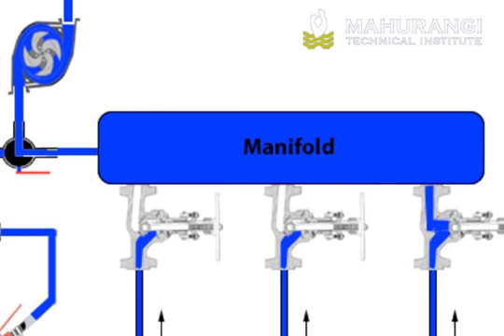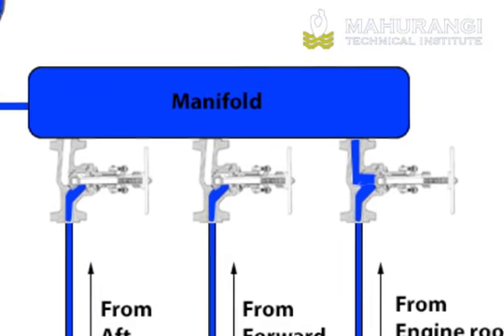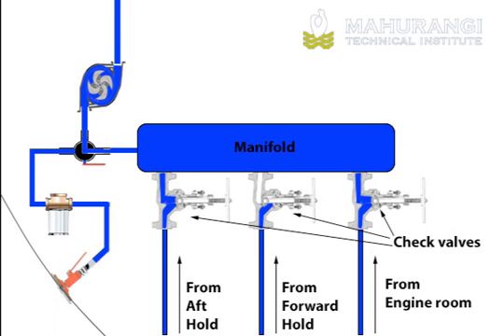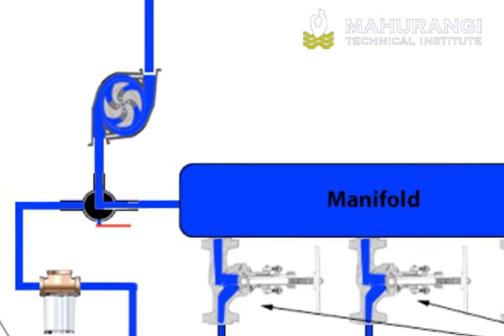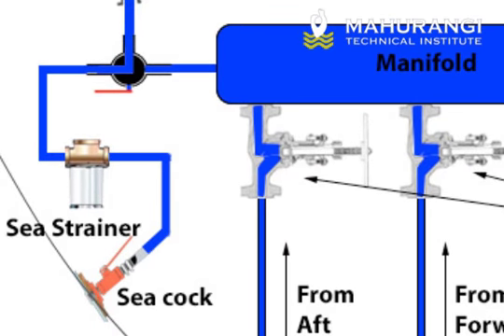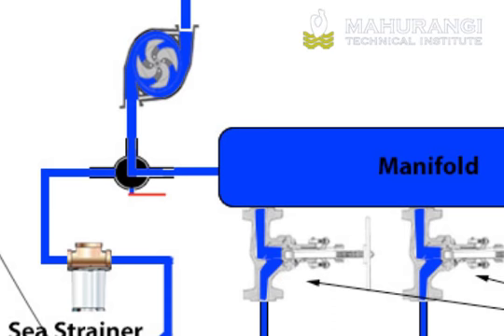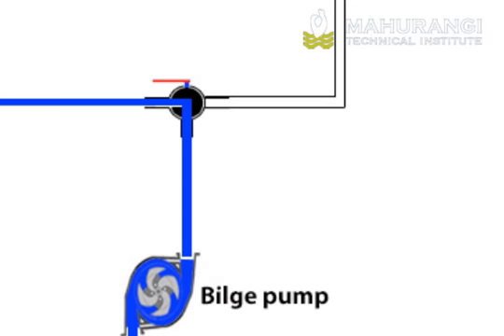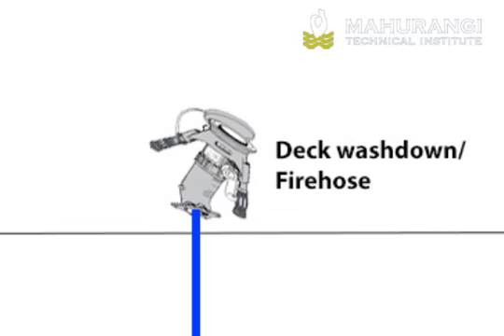Manifold bilge system